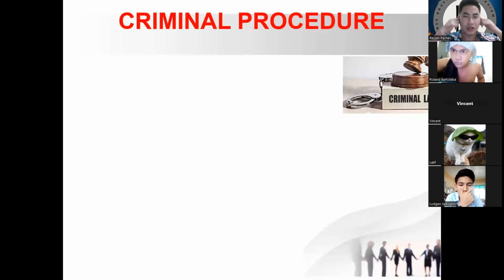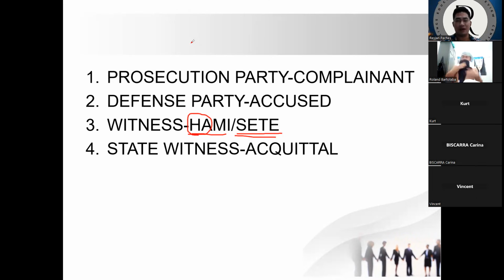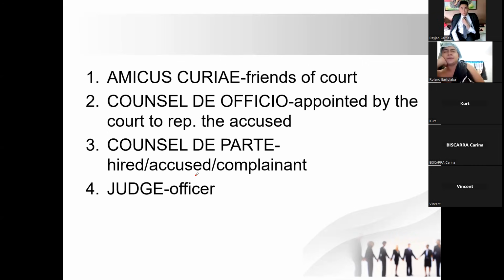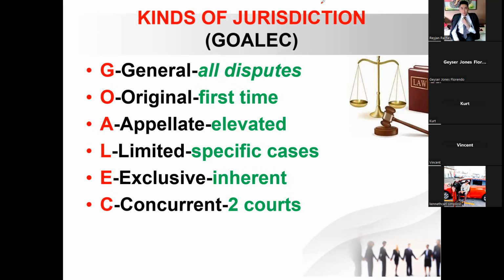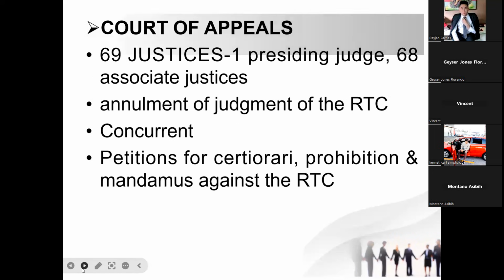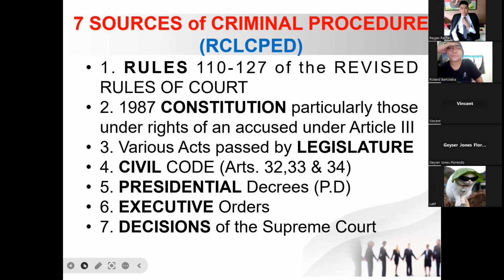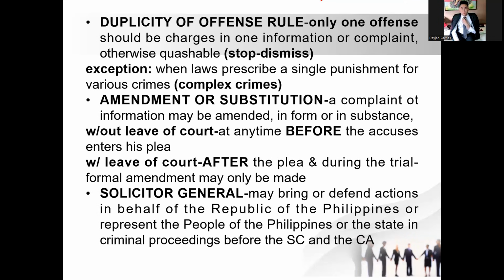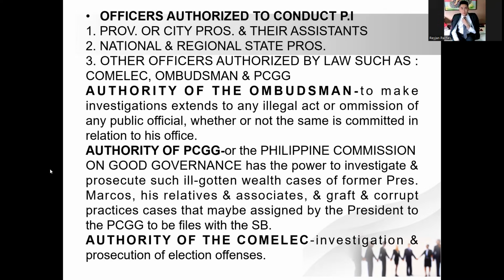PART 1: CRIMINAL PROCEDURE